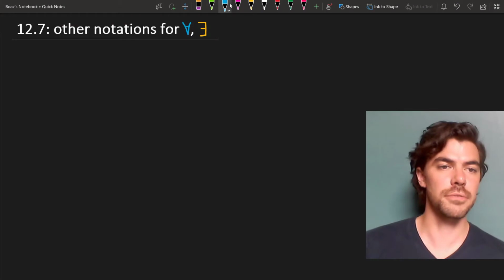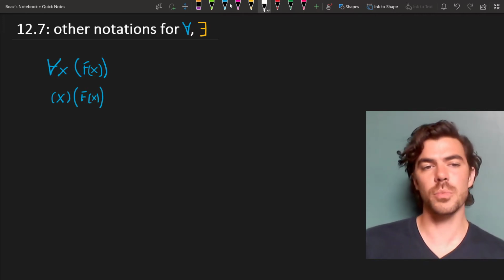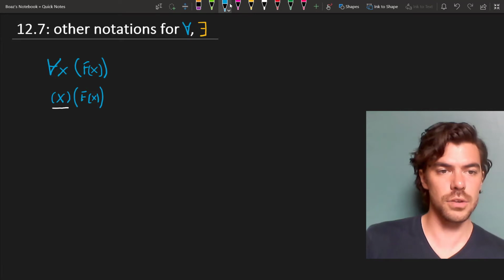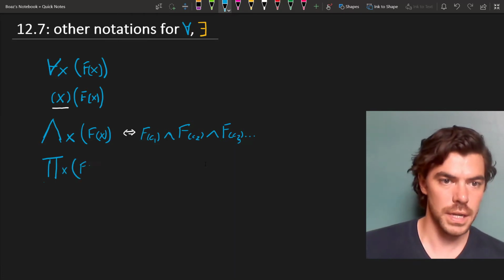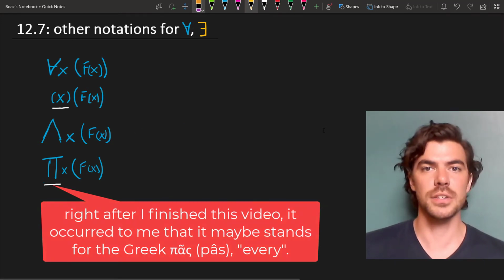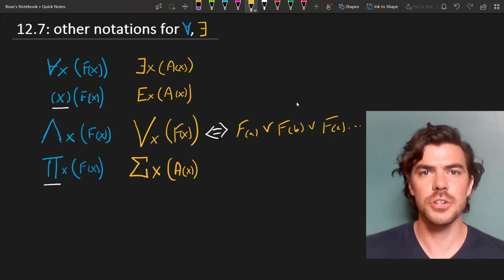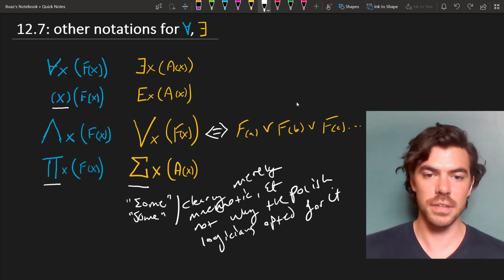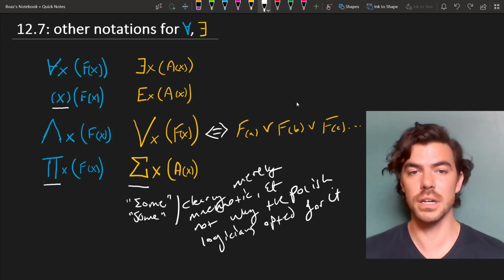How to read alternative notations for QUANTIFIERS ⟨12,08⟩—optional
There are many ways of writing the familiar quantifiers "all" and "some" ("∀", "∃"). If you go on reading in logic, you're bound to encounter at least some of them. Here's a guide, complete with memory helps.